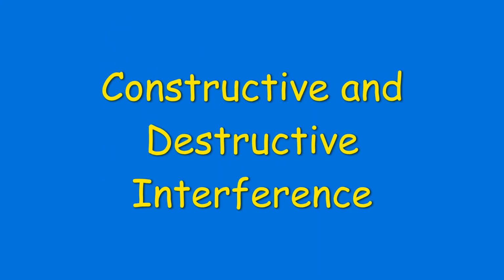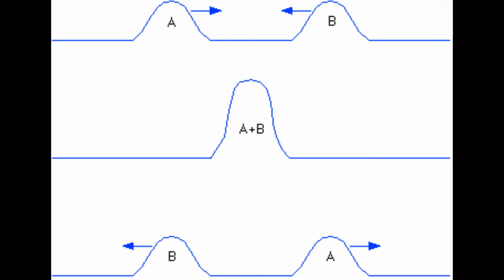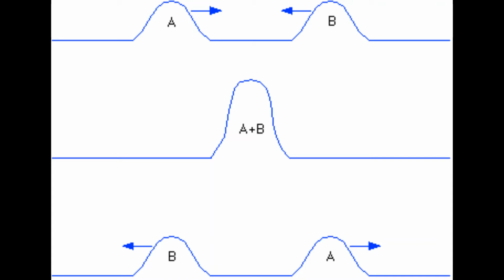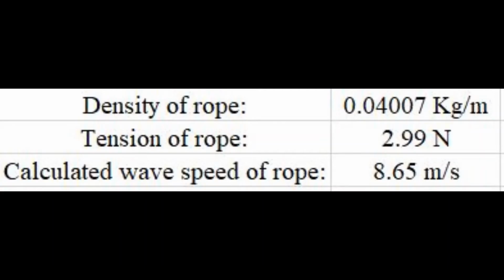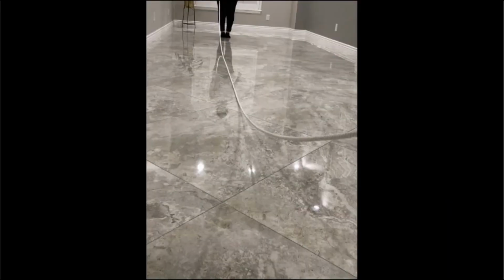Constructive and Destructive Interference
The concept of constructive and destructive interference of waves is explained in this video in a simple example using a rope.